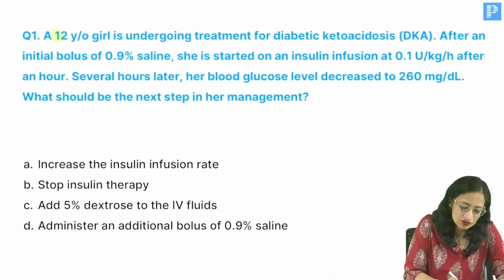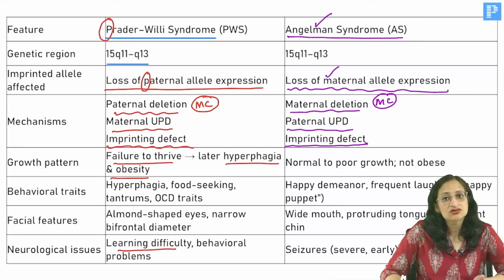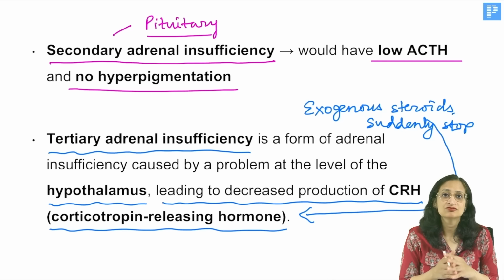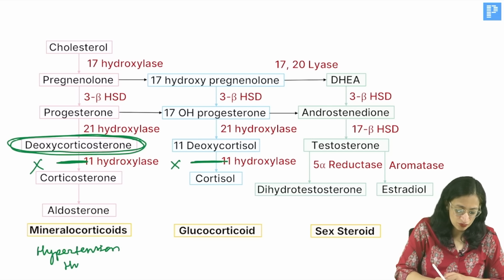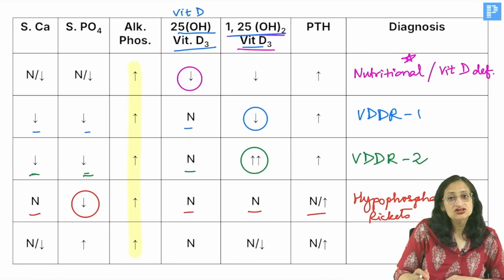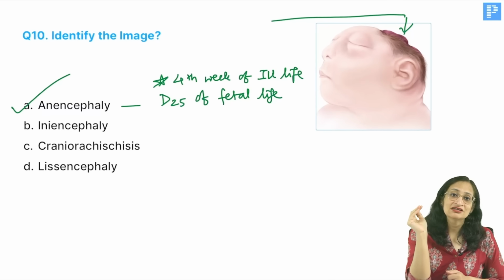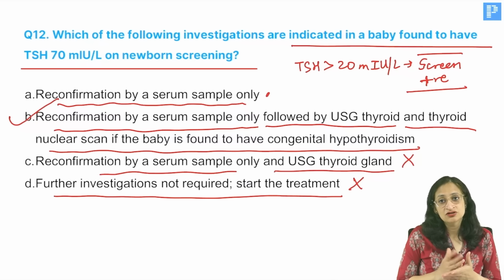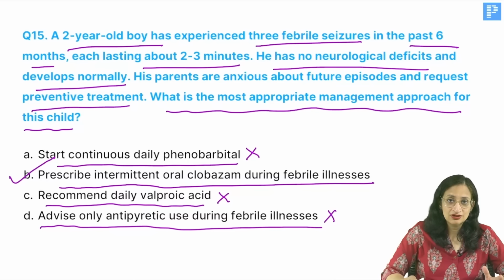Most Expected Pediatrics Questions For Upcoming INI-CET May 2026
Preparing for INI-CET May 2026? Then this session is a must-watch!
In this video, we discuss the Most Expected Pediatrics Questions for INI-CET 2026, covering high-yield topics that are frequently tested in recent exams. If you want to boost your score in Pediatrics, these questions can make a real difference in your final rank.